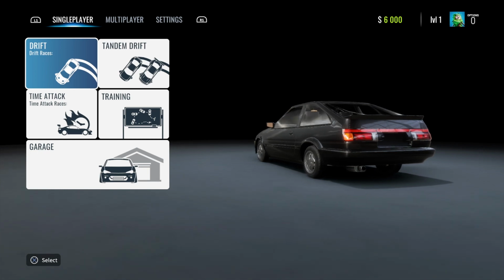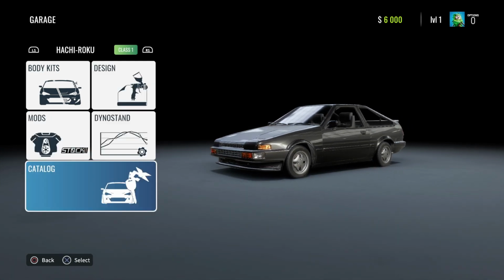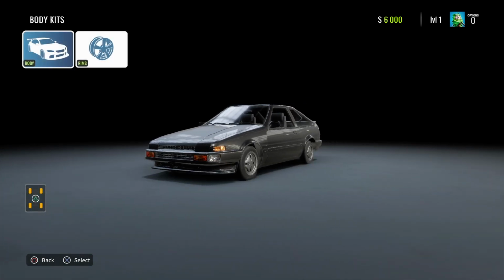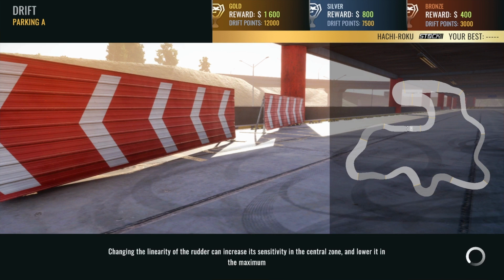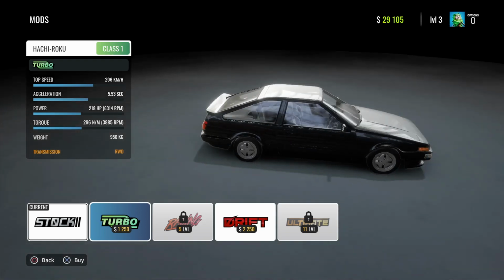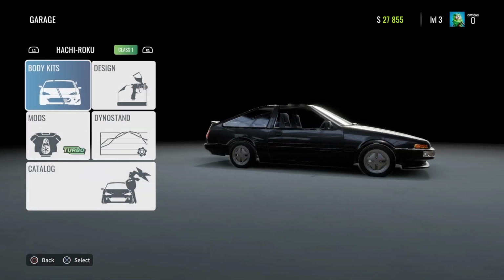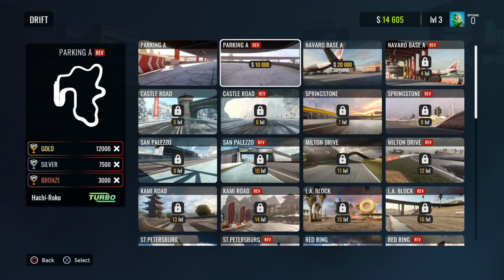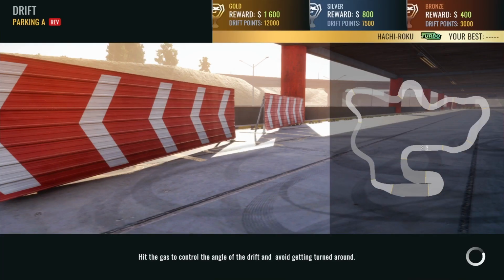carx drfting ps4.carx drift racing online - PART 1.First impressions